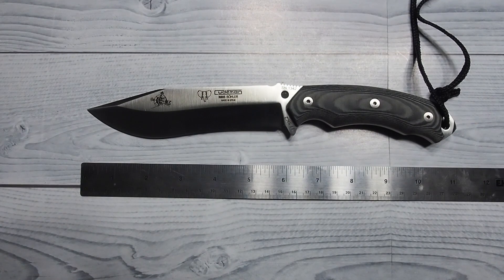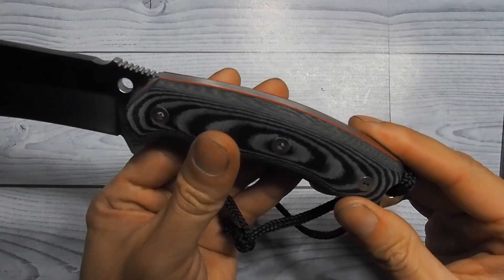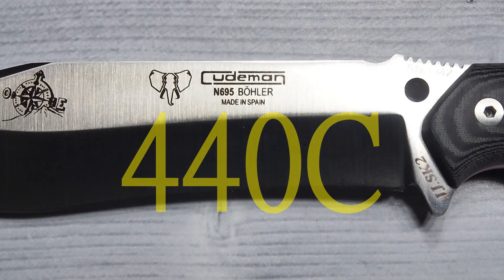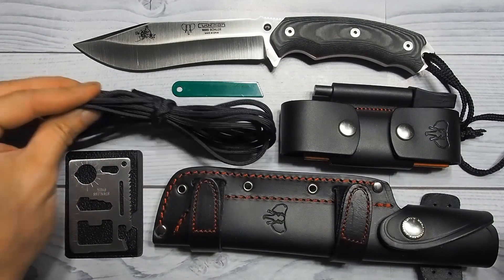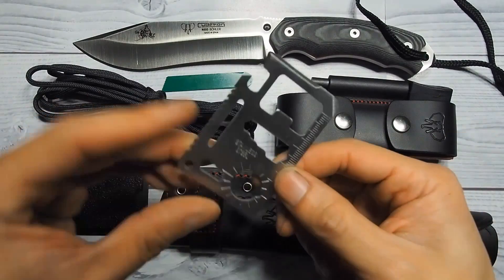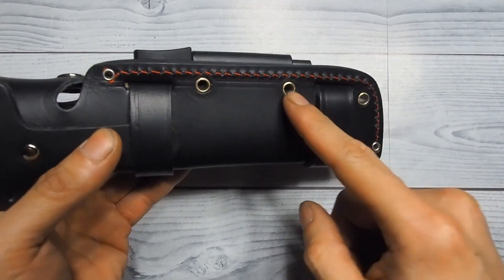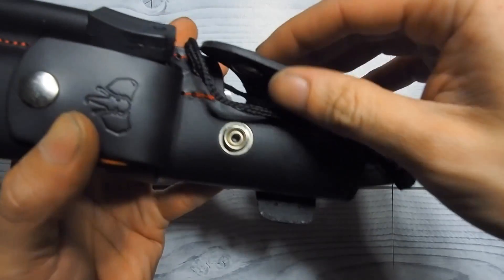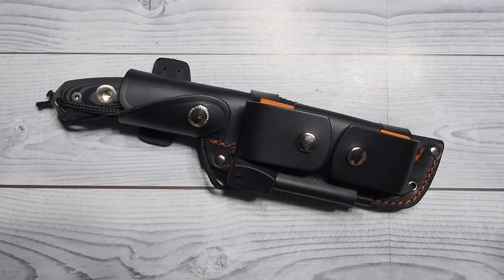Cudeman JJsk2 125MC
Cudeman JJsk2 125MC. This is one beautiful Knife. I Love the craftsmanship of this blade. Very well made. The sheath is excellent and I'll put it up against any bark river sheath any day and take this sheath. At half the price of a bark river, I believe this knife is a real bargain.

I will be doing a field testing/review on this blade.

Amazon.ca
Cudeman 125MC (BLACK)Version

Amazon.com
Cudeman 125M (BLACK) Version

Cudeman 125MC (BLACK) Version

Cudeman 125X (Brown) Version

Cudeman 125XC (Brown) Version